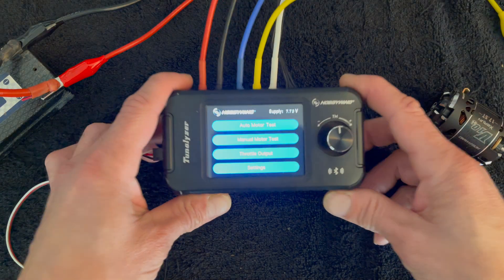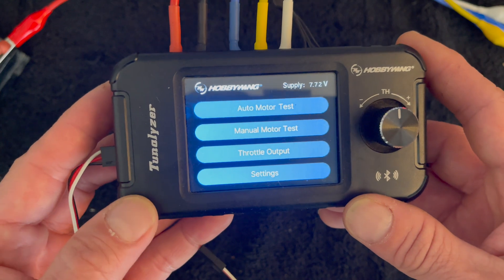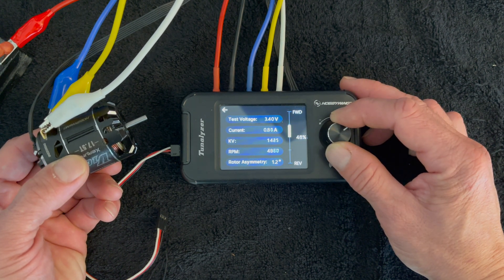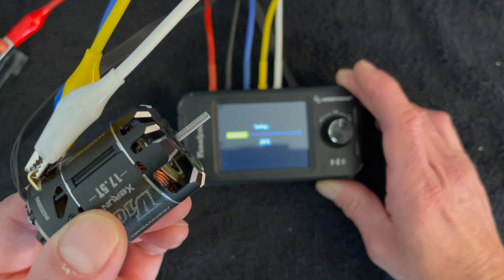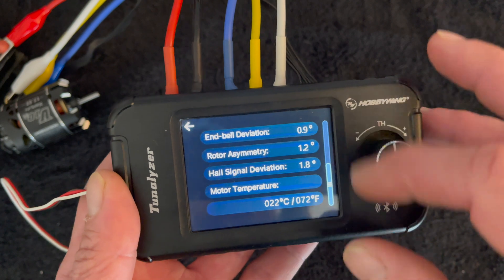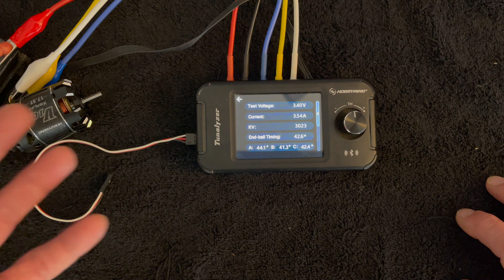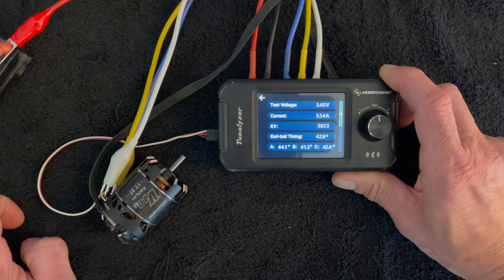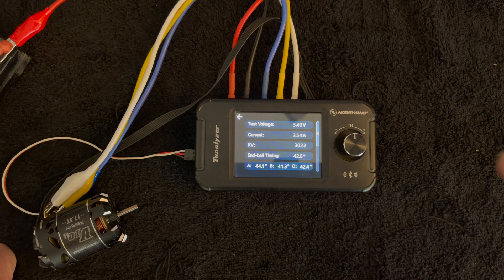The Charlie Show /// Episode 304 /// Tunalyzer - Nerd Bench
Today we do a quick run down on the information you get from the Tunalyzer when the auto test is run as well as some other helpful features.

Cars & Trucks
QuicRun (starters)

Helicopters & Airplanes
Platinum Series
Flyfun Series
Skywalker Series
DRONE
XRotor Series
Marine

Our mission: Help create memorable moments worldwide.
Instagram.com/Hobbywing
Twitter.com/Hobbywing_